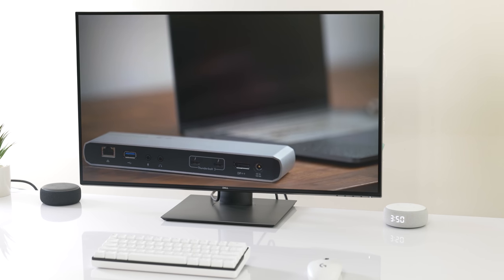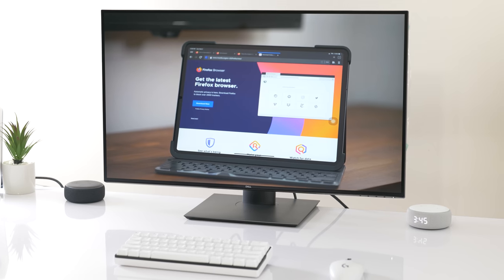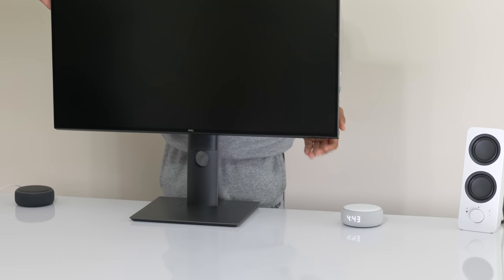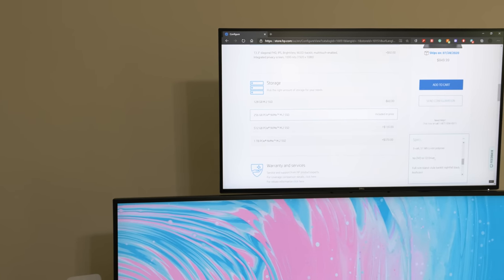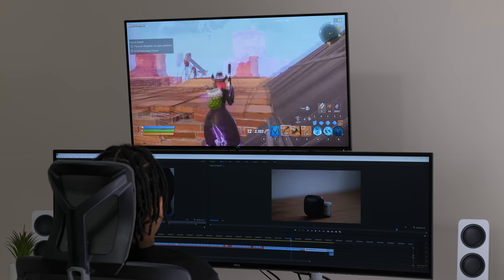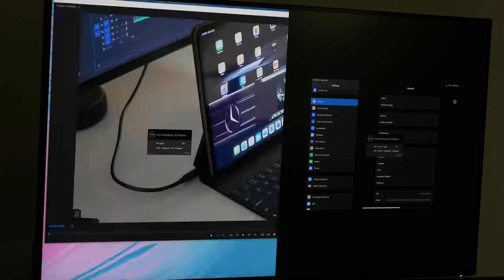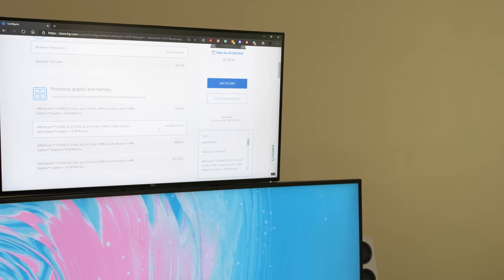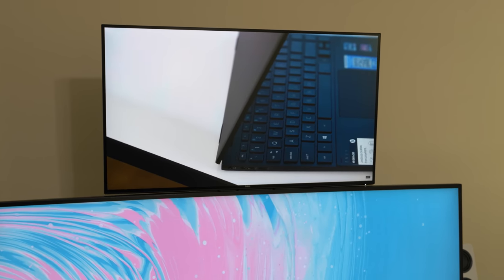Dream Home Office Setup Makeover - Dell UltraSharp 4K Monitor Review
I’ve talked about productivity in previous videos and how I’m always looking for ways to increase productivity in my workflow and as a college student. Since I’m in the process of building my dream workstation, which is also my work at home setup, I’ve decided to switch back to a dual monitor setup. Many of you have probably already seen my Dell 5K 49-inch Ultrawide. But today, we’re going to review the Dell Ultrasharp 32-inch 4K Monitor. I'm using a custom pc build to drive these massive monitors as well as complete my course work in college.

If you’re wondering who this monitor is for, it can be a great choice for almost anyone. But specifically, creative professionals working in video editing or photography, college students, developers doing programming, designers, gamers, and those who want one of the best 4k displays in the office or home office. I want to keep my home office modern with a desk setup makeover that helps me work smarter and more efficiently.

👕Mchanga Merch

Dell Ultrasharp 4K Monitor
iPad Pro 12.9 inch
49 inch Dell Ultrawide Monitor
Logitech Wireless Keyboard
Razer Wireless Mouse
Logitech Wireless Mouse
Mechanical Gaming Keyboard
Logitech Speakers
Echo Dot with Clock
Wireless Headphones
Black File Cabinet
Satechi Wireless Charger
Samsung Galaxy Z Flip
Razer Huntsman Mini
Lenovo Thinkpad P1